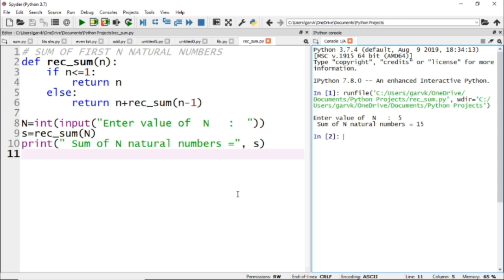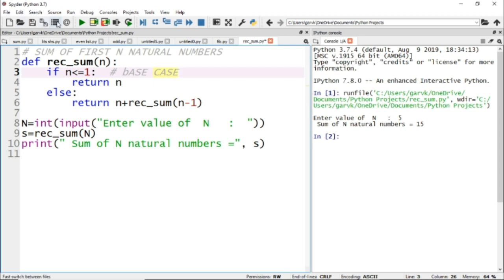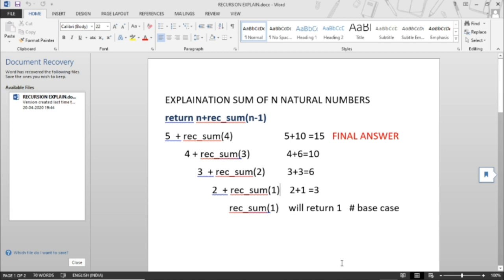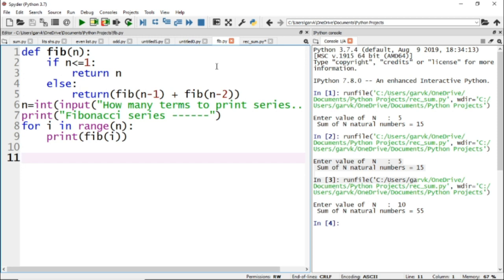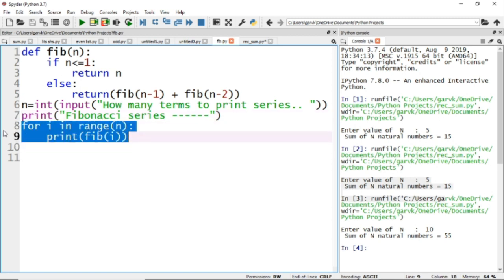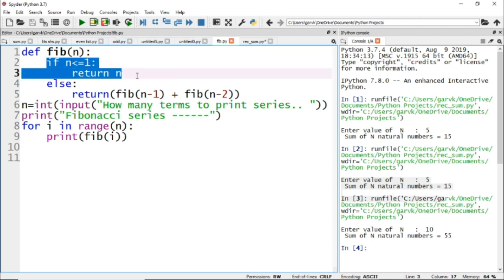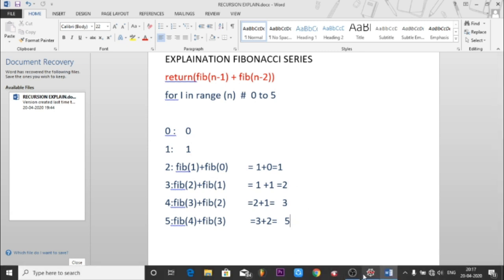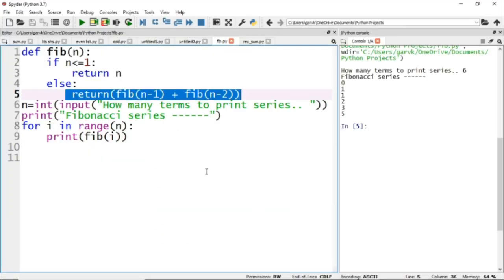Python Functions -Part 5|| Recursion-2